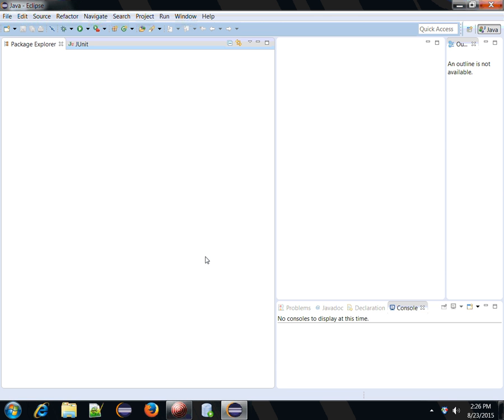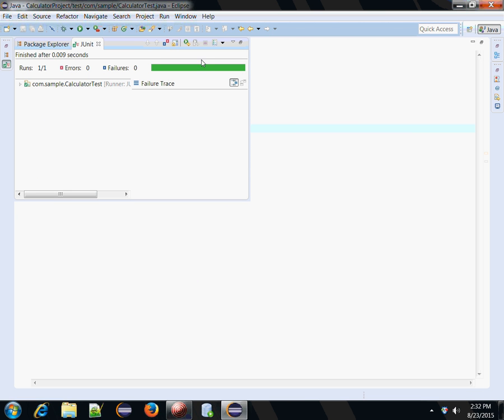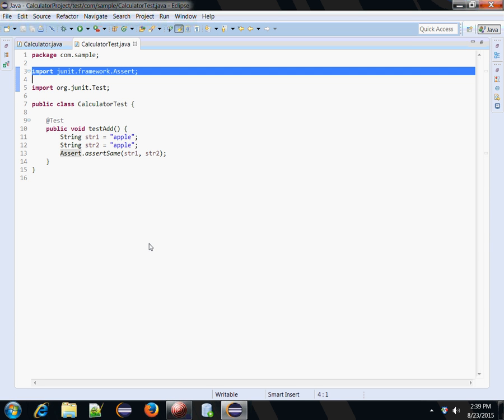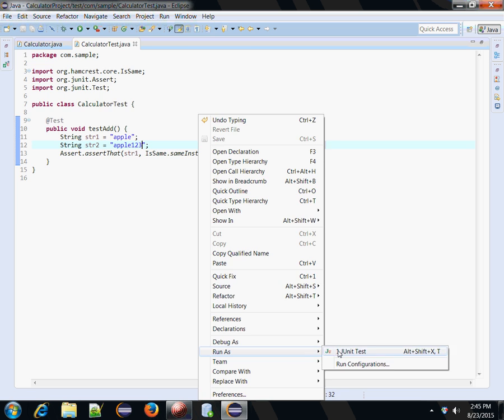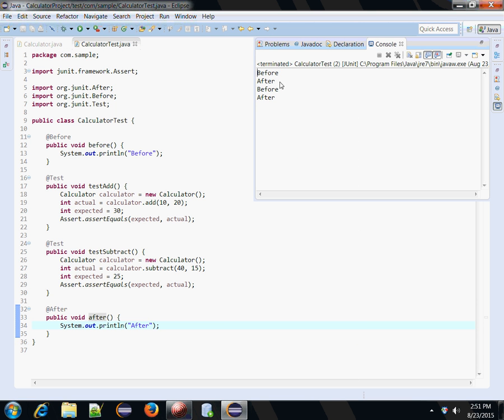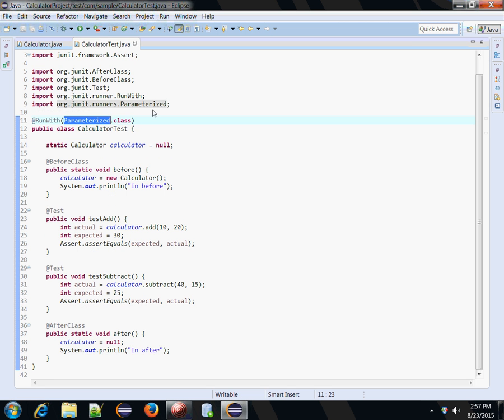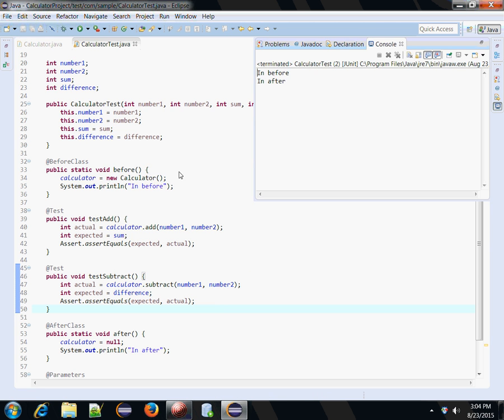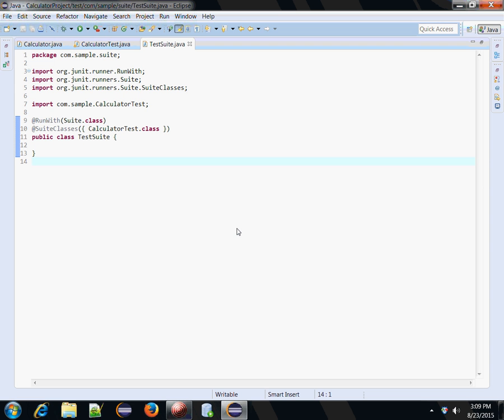JUNIT Unleashed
This tutorial provides a complete overview on JUNIT. Its overview with SUNIT and XUNIT. Its features are covered in detail